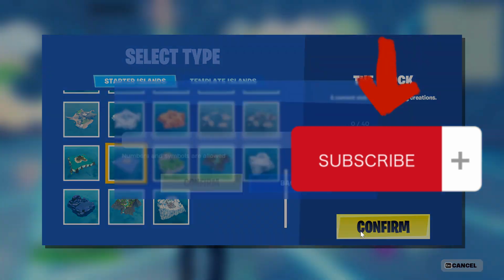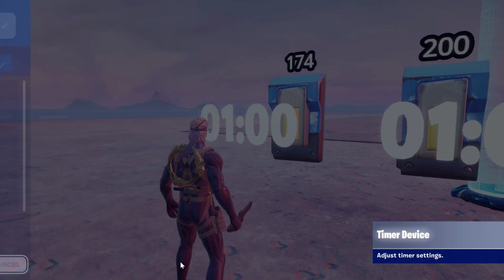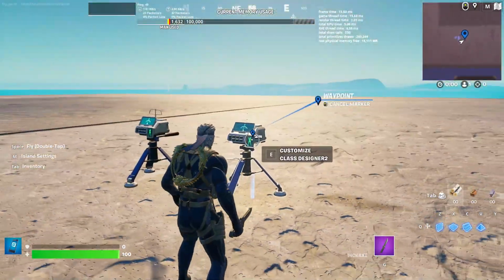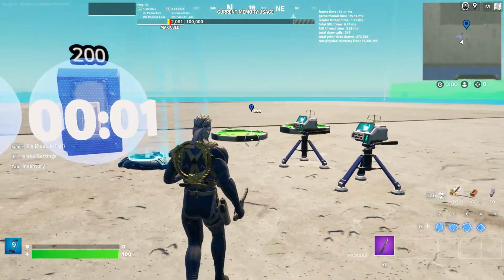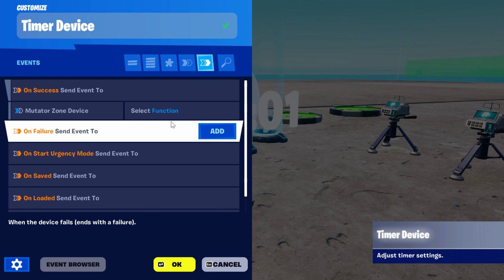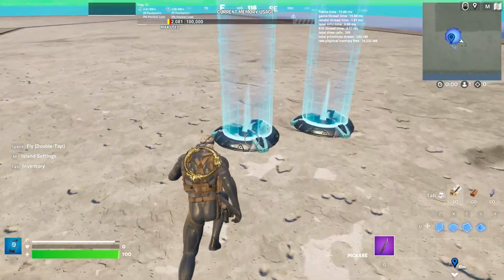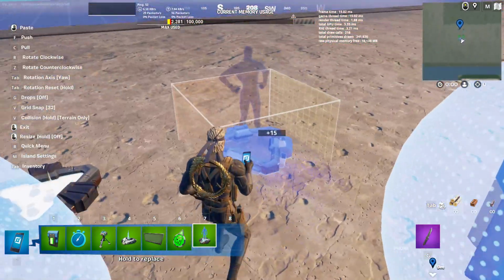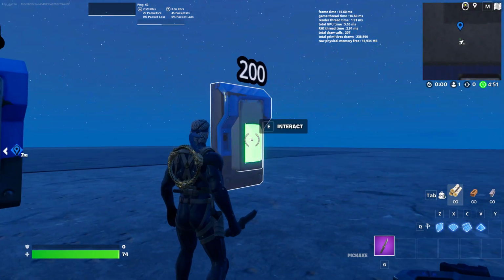how to build buttons that change your HP from 174 to 200!!!! (CAN BE CHANGE)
if u want more videos like this 1 like and sub will help me a lot + i have a discord server so be free to join

more tutorials are coming soon---